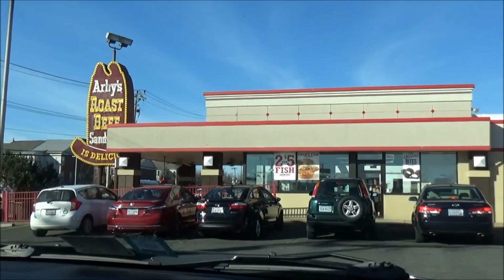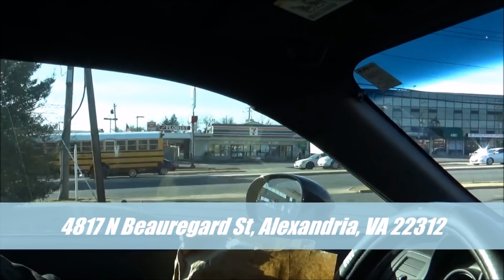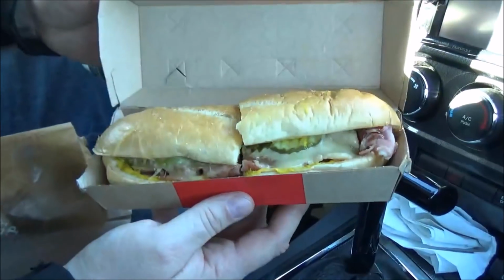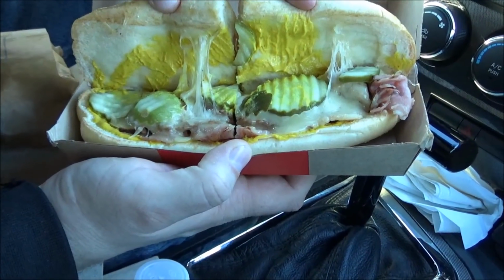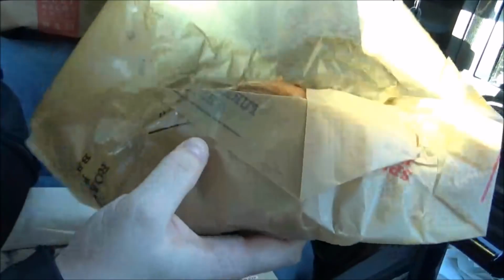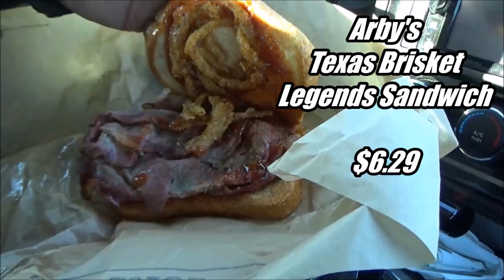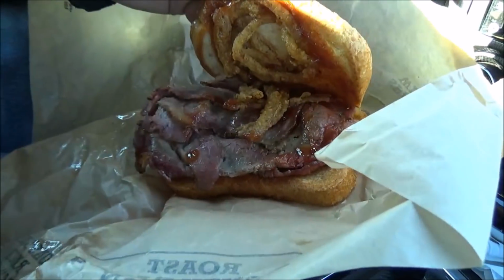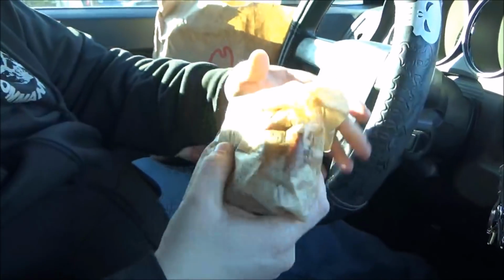sAs OtR: Arby's Sandwich Legends (Miami Cuban & Texas Brisket)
Two legends of the SnackSociety try two new Sandwich Legends at Arby's featuring the brand new Miami Cuban and Texas Brisket Sandiwches.